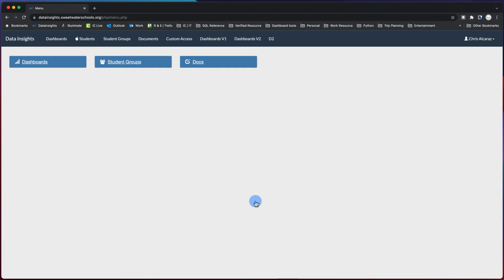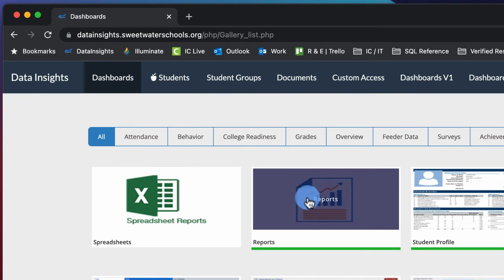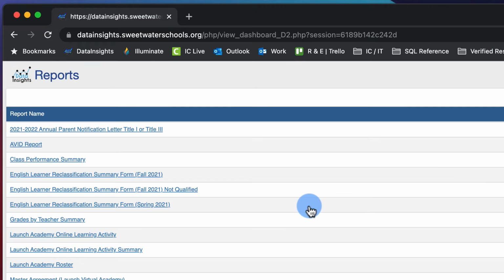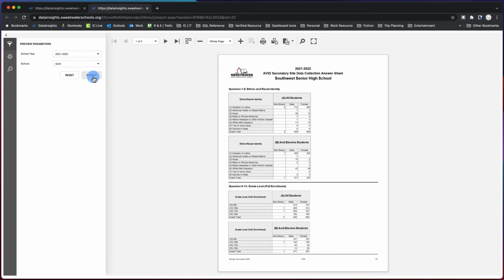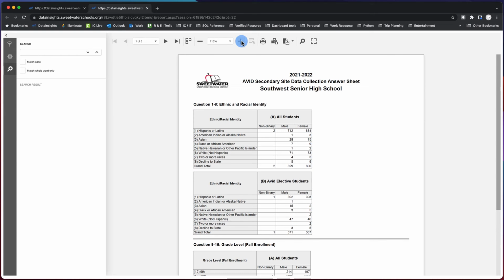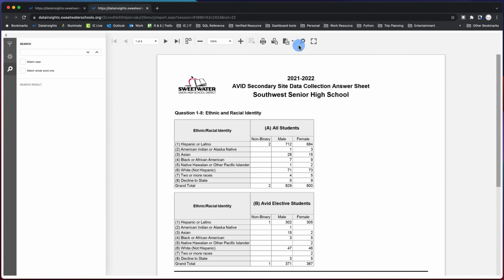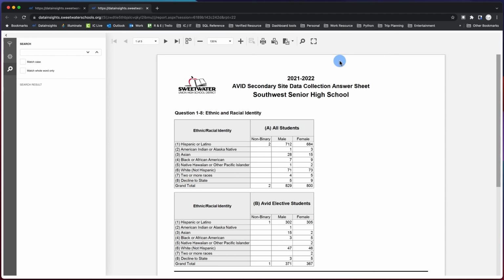How to print the AVID report in Data Insights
This video shows you a step by step instruction on how to print the AVID report in Data Insights. This instructions are for the AVID Coordinators